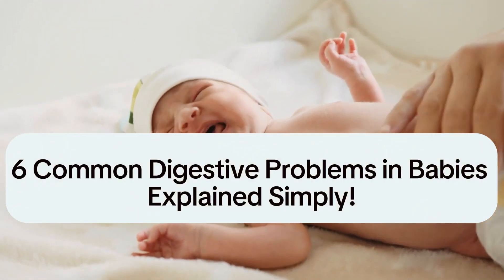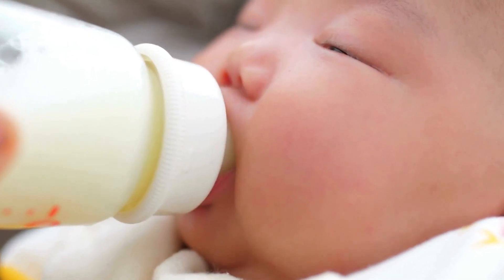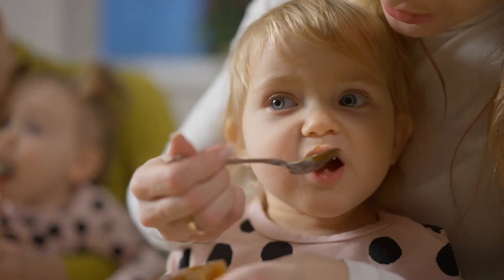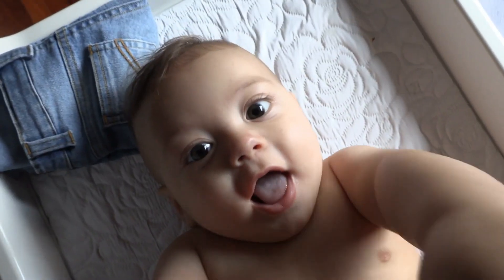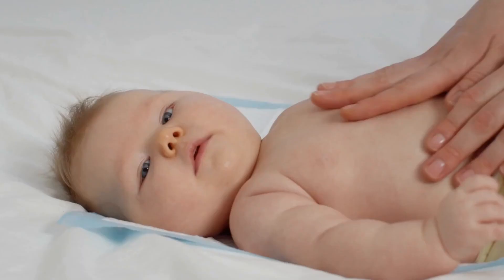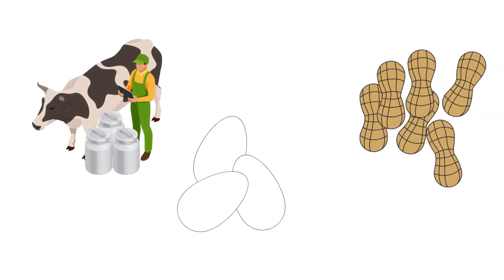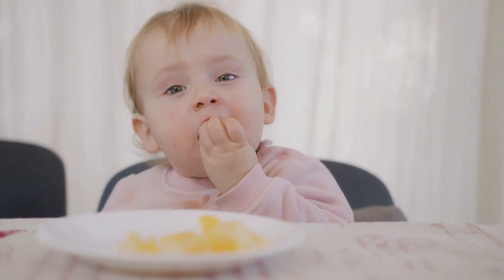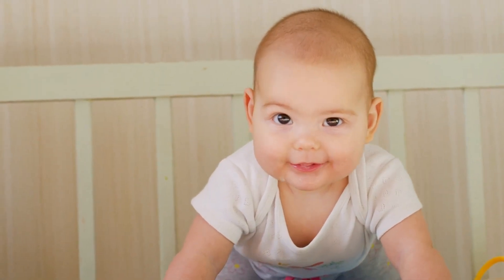6 Common Digestive Problems in Babies Explained Simply!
In this video, we delve into the six most prevalent digestive issues that babies often encounter. From colic to reflux, we provide straightforward explanations and practical solutions to assist parents in managing these challenges effectively. Understanding your baby's digestive system is crucial for their comfort and health.

Watch now to learn valuable insights and tips!